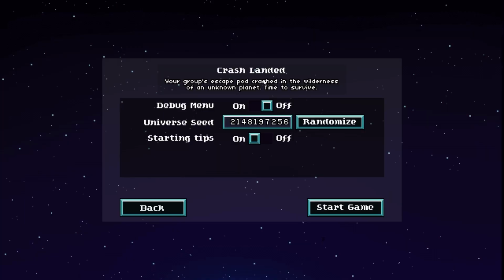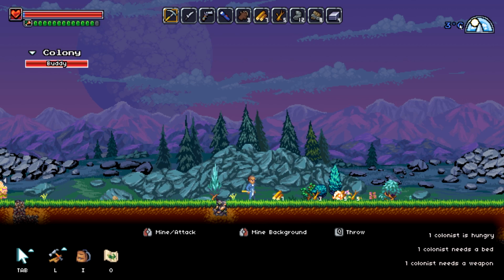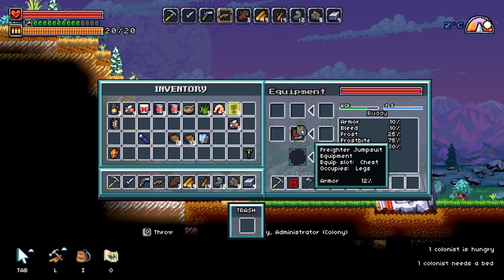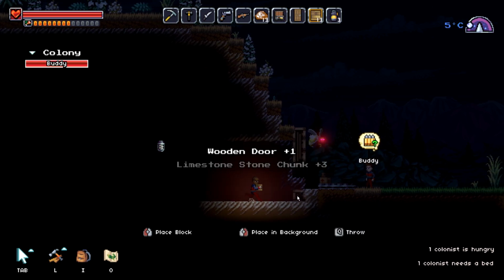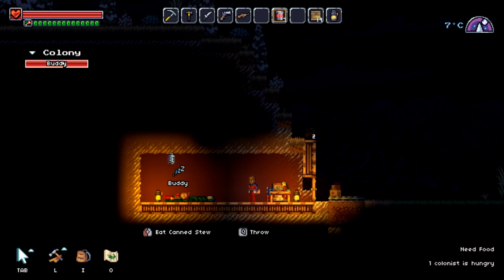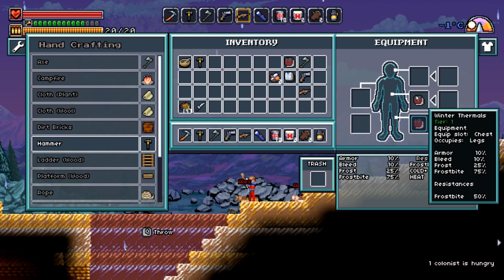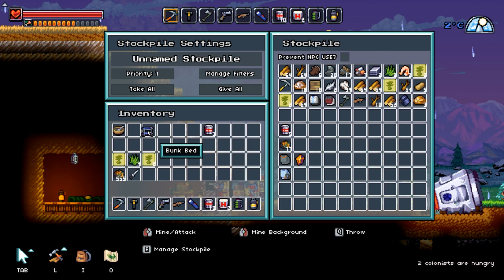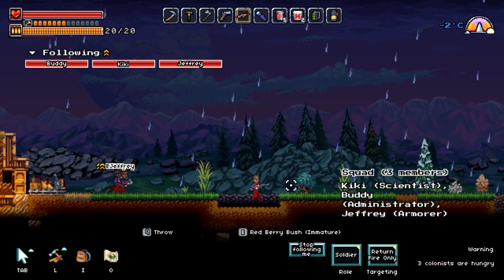Rim World + Terraria?! Meet Farworld Pioneers!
Have you ever thought to yourself, "I wish the Terraria world would contain different NPC's that I could give orders to, set priorities, have them craft and build things for me like Rim World does..." Well look no further! This exciting new up and coming game Farworld Pioneers has all of that and then some! Currently in Pre-Alpha, though it is already really fleshed out and totally playable!